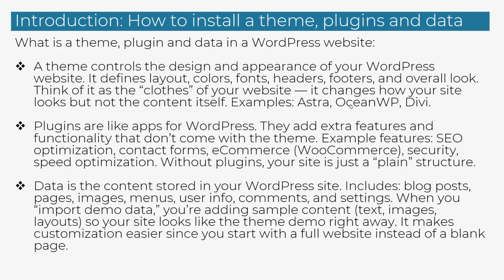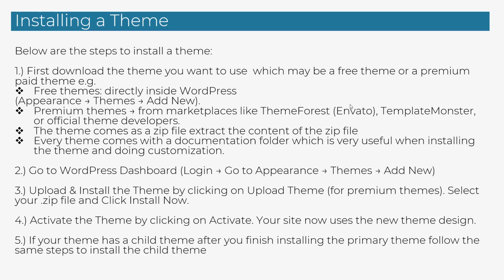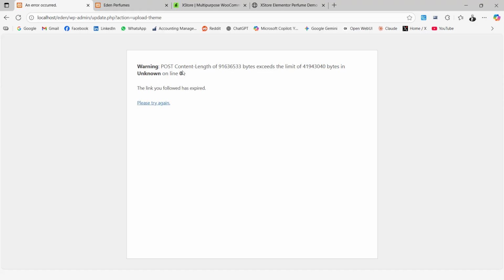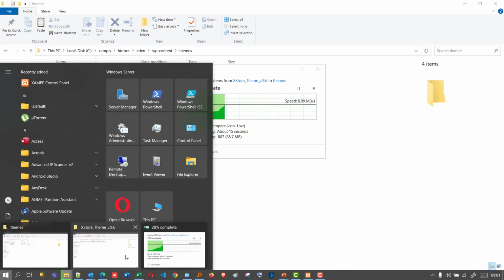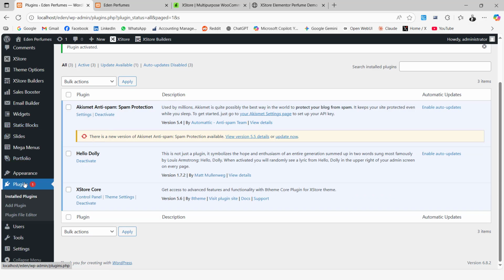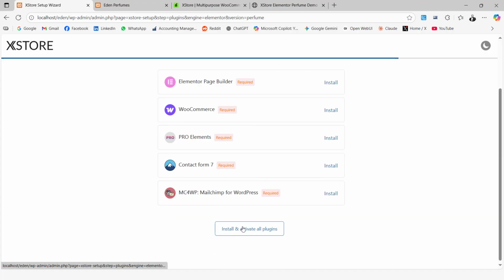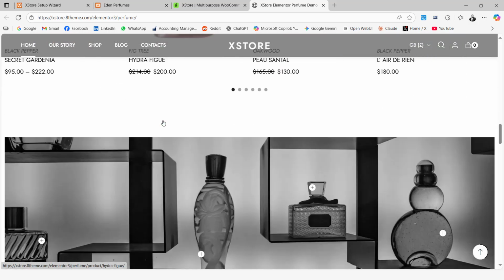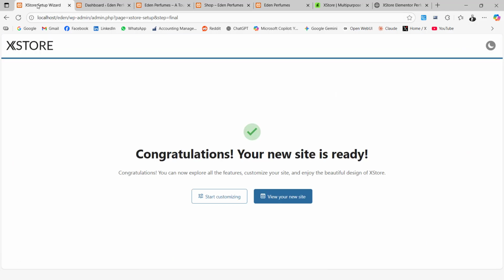How to install a Theme and Import Demo Data in WordPress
A theme controls the design and appearance of your WordPress website. It defines layout, colors, fonts, headers, footers, and overall look. Think of it as the “clothes” of your website — it changes how your site looks but not the content itself. Examples: Astra, OceanWP, Divi.

Plugins are like apps for WordPress. They add extra features and functionality that don’t come with the theme. Example features: SEO optimization, contact forms, eCommerce (WooCommerce), security, speed optimization. Without plugins, your site is just a “plain” structure.

Data is the content stored in your WordPress site. Includes: blog posts, pages, images, menus, user info, comments, and settings. When you “import demo data,” you’re adding sample content (text, images, layouts) so your site looks like the theme demo right away. It makes customization easier since you start with a full website instead of a blank page.